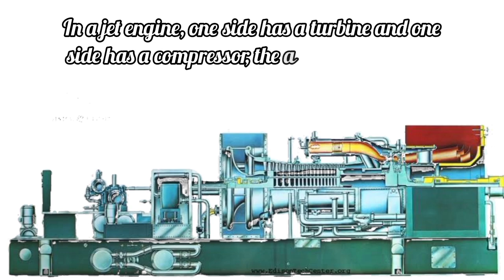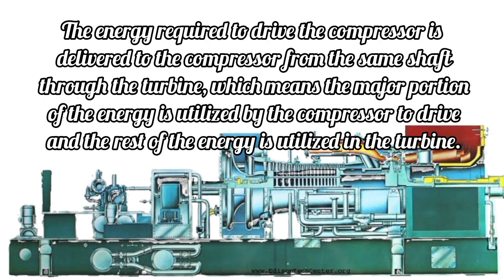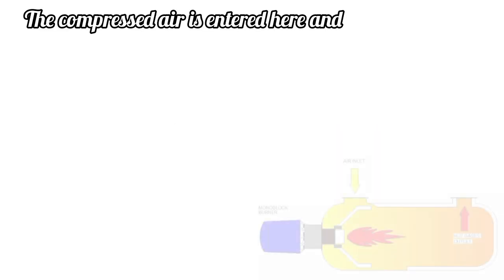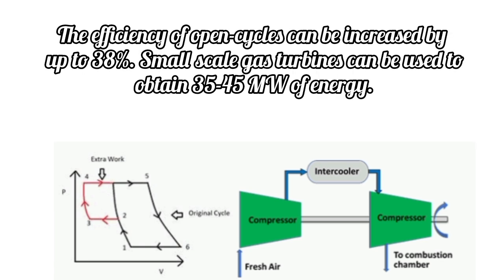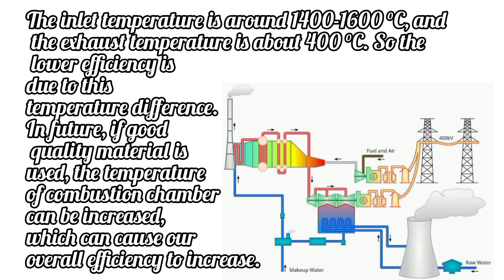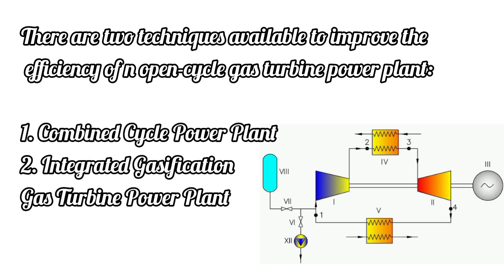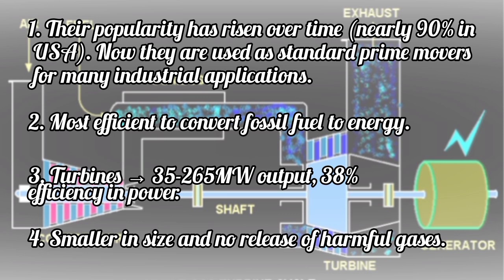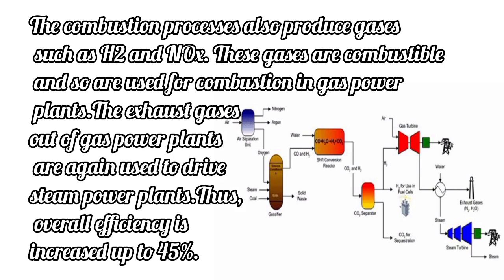GAS POWER PLANT :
field of electrical engineering facing difficulties in solving research problem.Complete information will be given on this channel of mine regarding grid station because it is a teaching channel. Furthermore, recent trends in the field of Electrical Engineering will also be reviewed and presented.

2. "Electrical grid station explained"
3. "Power grid station basics"
4. "Grid station design and operation"
5. "Electrical substation tour"
6. "Grid station safety procedures"
7. "Power transmission and distribution"
8. "Grid station maintenance and testing"
9. "Electrical grid station components"
10. "Grid station protection and control"

You can also use long-tail keywords like:

1. "How to design a grid station"
2. "Grid station operation and maintenance"
3. "Electrical grid station safety protocols"
4. "Power grid station efficiency optimization"
5. "Grid station automation and control systems"

FROM
HAHELECTRICAL